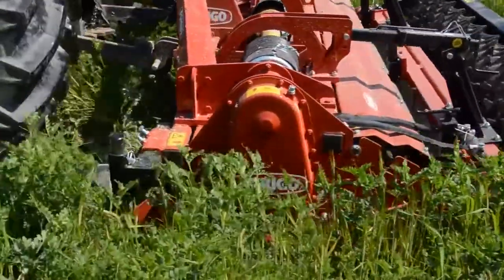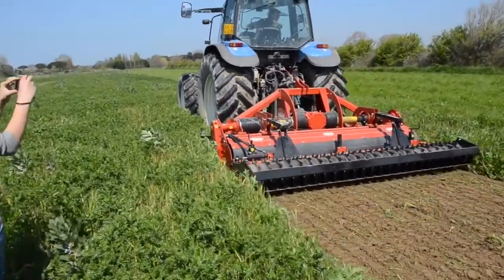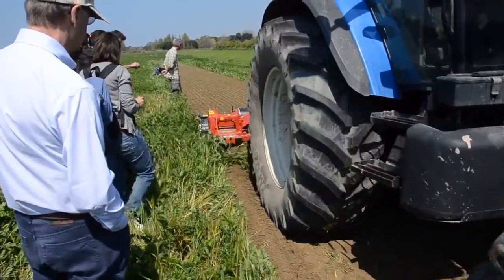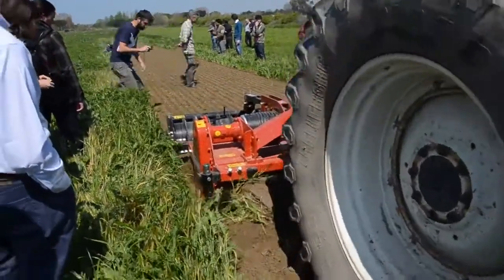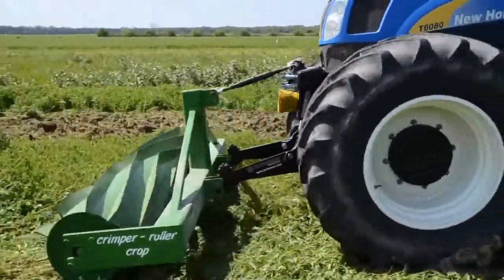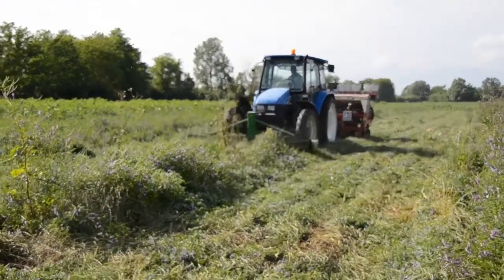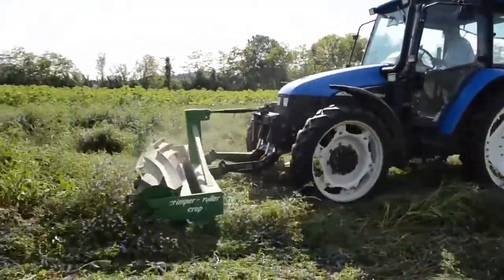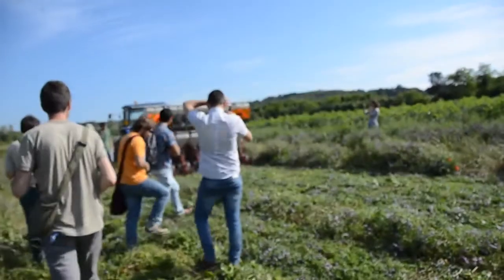Vikev huňatá - vynikající zelené hnojení do suchých podmínek, srpen 2014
Vikev huňatá (Vicia villosa Roth) produkuje velké množství biomasy i v suchých podmínkách; tudíž je ideálním zeleným hnojením pro polní systémy ve Středomoří. Zapravení tohoto zeleného hnojení do půdy je ale výzvou. Video prezentuje tři různé stroje – talířové brány, stone burier, mulčovač – použité k ukončení růstu vikve. Vliv těchto strojů na kvalitu půdy se liší; ve videu jsou diskutovány jejich hlavní výhody a nevýhody.
Video dokumentuje jeden polní den z projektu TILMAN-ORG project (CORE Organic II) organizovaný italským výzkumným týmem. (CIRAA Centro Interdipartimentale di Ricerche Agro-Ambientali and Scuola Sant’Anna Pisa, Italy).